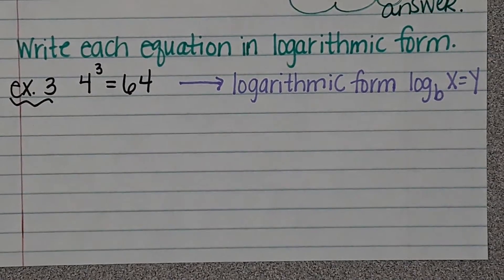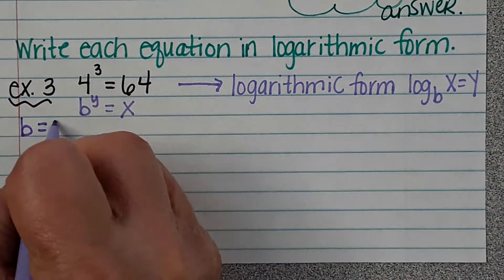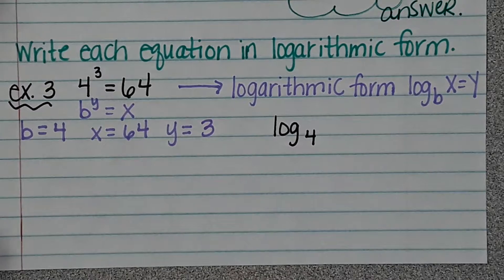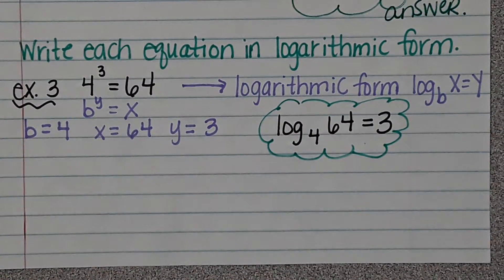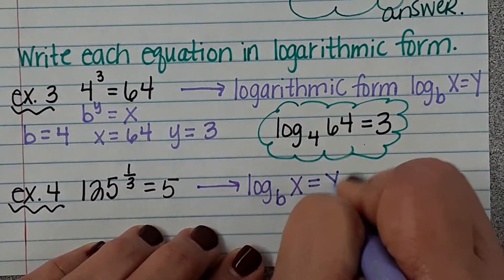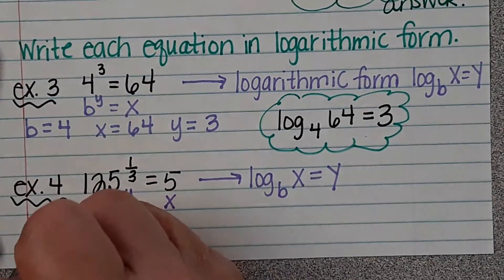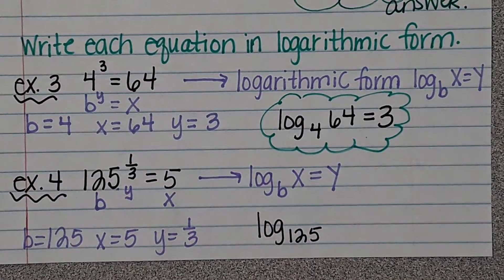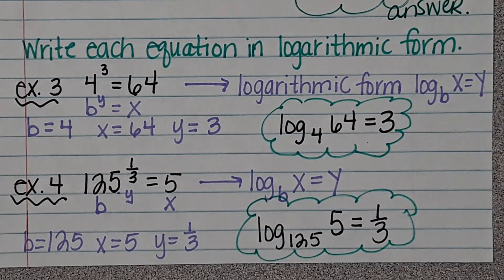ALG2 SECTION 7.3 EX 3 AND 4